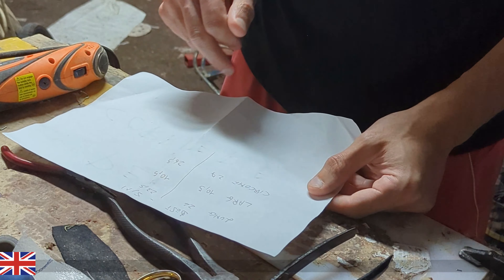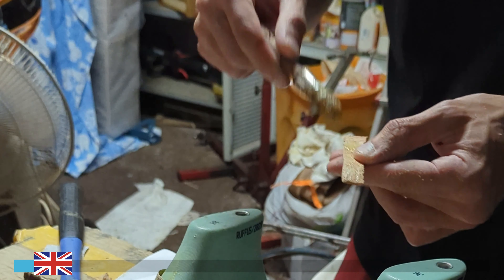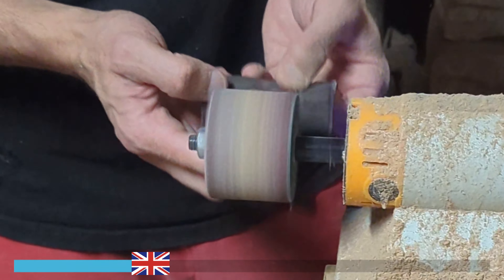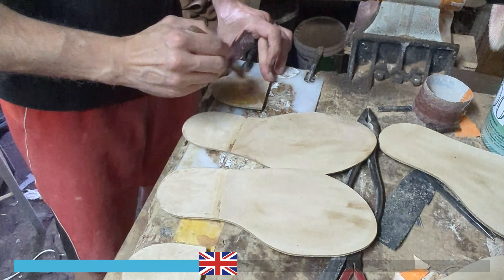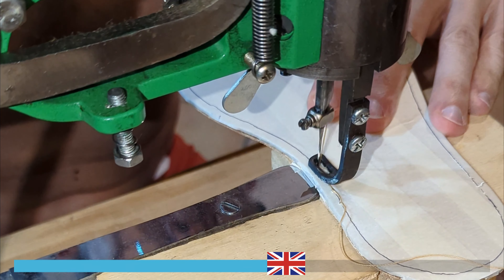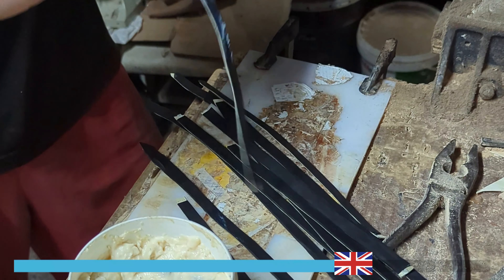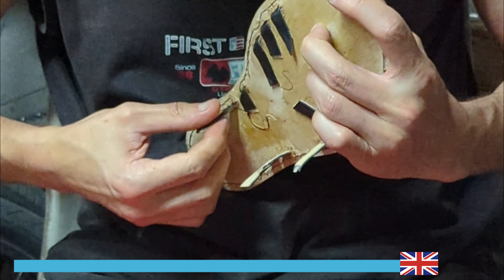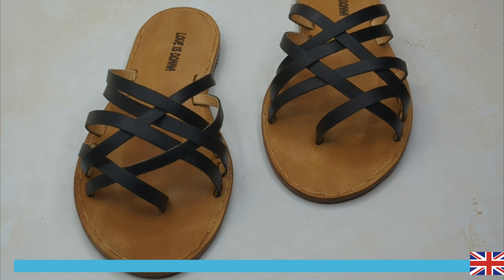Crafting Custom-Made Sandals: From Concept to Masterpiece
Join us as we take you behind the scenes of our workshop, showcasing the step-by-step process of artisanal craftsmanship, from initial designs to the final stitching. Discover the secrets of traditional Italian craftsmanship, the use of high-quality materials like leather and suede, and the techniques to create comfortable and stylish footwear. Join us and be inspired by the beauty of Italian craftsmanship!

VAI DIRETTAMENTE A:
0:00 Introduzione
0:38 Spessori
1:24 Molatura suola con smerigliatrice da banco
1:41 rifinitura con Bosch Easy Pex 220 A Levigatrice
2:24 inchiodatura tacco con Graffatrice Manuale
3:04 Attrezzo per la lavorazione del cuoio

GLI STRUMENTI DI LAVORO CHE UTILIZZO:

Taglierina Rotativa

Rotolo di Carta Vetrata

Nastro Telato Americano

Fogli Abrasivi Roto-Orbitale

smerigliatrice da banco

Nastro in Carta

Graffatrice Manuale

Bosch Easy Pex 220 A Levigatrice

Scatola Luminosa per Studio Fotografico

Filo in pelle cerata

Macchina per cucire

Rotary tool

Pistola ad Aria Calda

Attrezzi per la lavorazione del cuoio